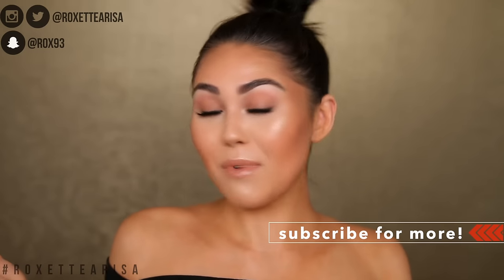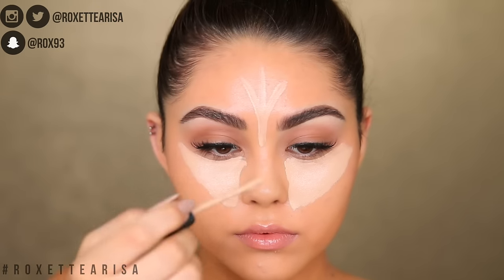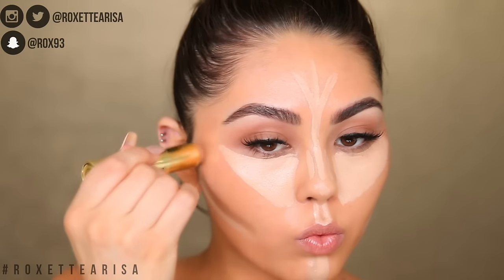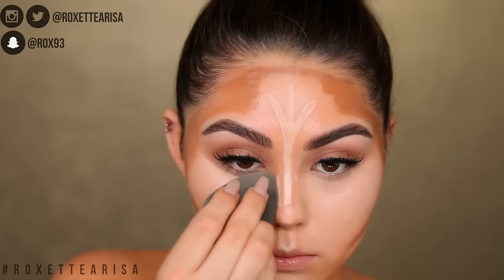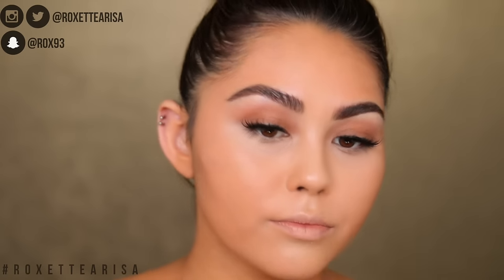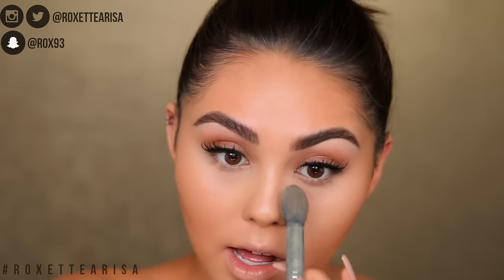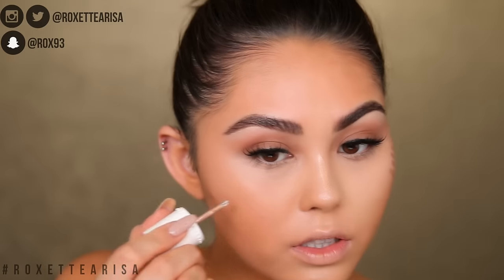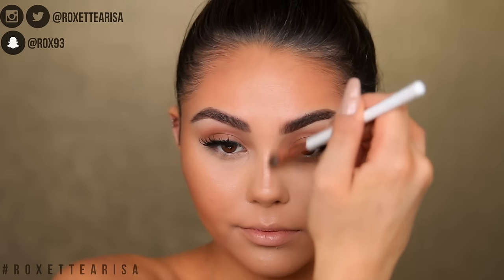How To Contour & Highlight For Beginners | Roxette Arisa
Today I'm going to be showing you how to contour & highlight for beginners! I'll be going over all of my contouring tips and tricks to help you out. At first it's hard to know how to contour your face, but with these contouring hacks, you'll be good to go in no time! And we all know how to highlight is everything!! We're going to be doing cream contour and powder contour and I'll show you exactly where to put each and which products are worth your money.  So you'll learn how to contour with powder as well as how to contour with cream. And also how to contour your nose!! But let me know if you want a more in depth version of how to contour your nose :) We'll also touch upon how to contour a round face since I have a round face! Hope this helps you out!